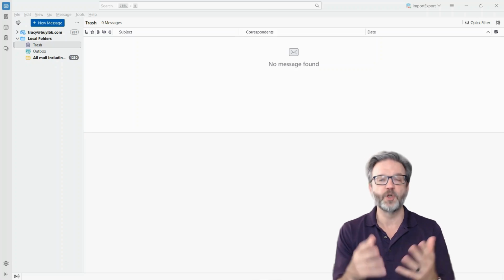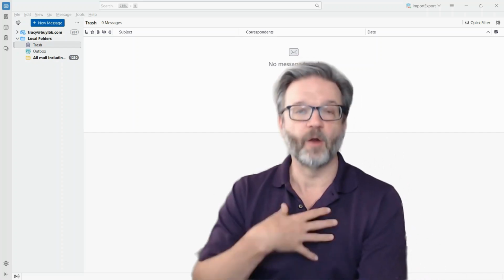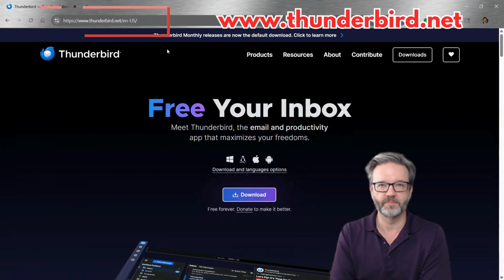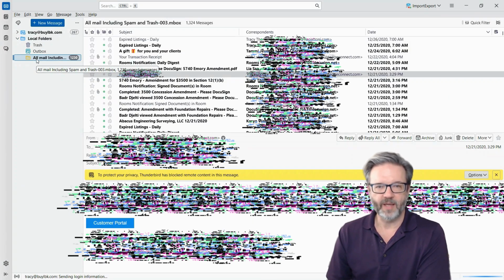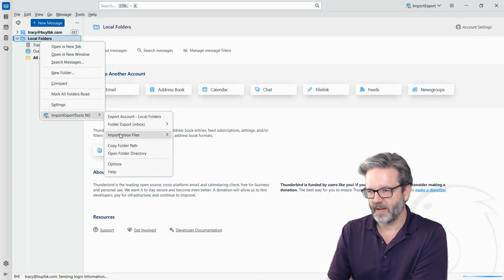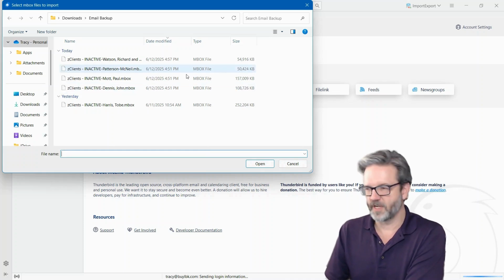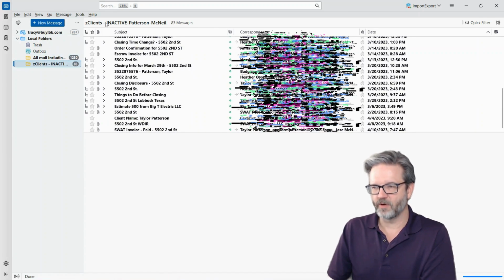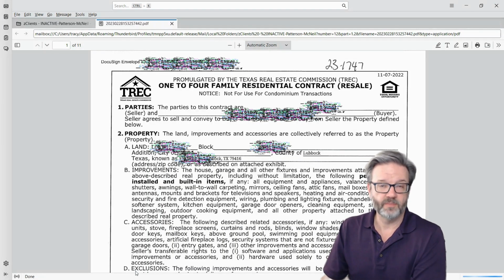Restoring an Email Backup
Hopefully you are backing up your email data. In the event that you ever need to restore one of those backups, this is how you do it.

This video will use an MBOX backup from a Gmail account and restore it to Mozilla Thunderbird.